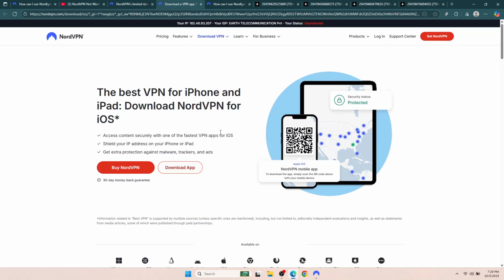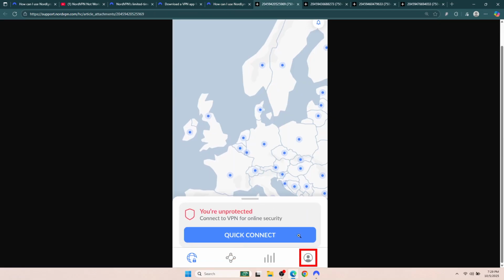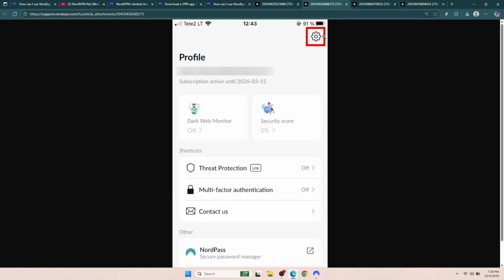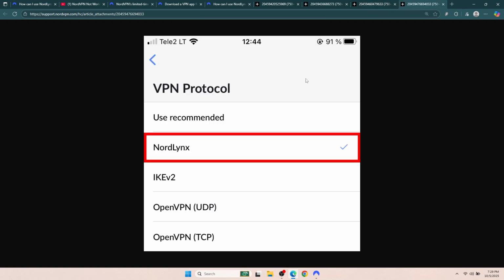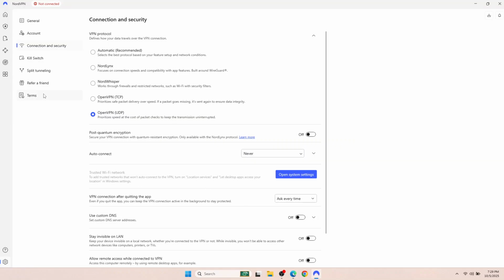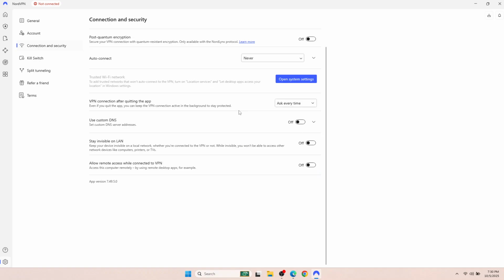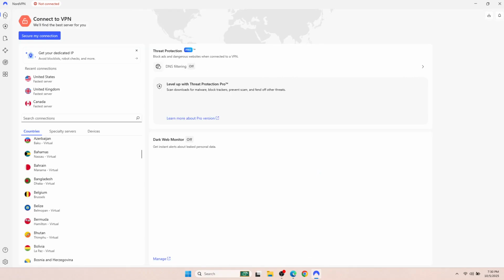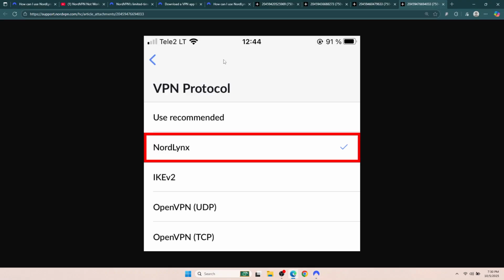How to Use NordLynx in the NordVPN App for iOS (Full Step-by-Step Guide)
Want faster speeds with NordVPN on your iPhone? 🚀
In this quick tutorial, you’ll learn how to enable NordLynx, NordVPN’s high-speed protocol built on WireGuard — all directly from your iOS app.

💡 In this video, you’ll learn:
🔹 What NordLynx is and why it’s faster than OpenVPN
🔹 How to enable NordLynx in the NordVPN app for iOS (step-by-step)
🔹 Why NordLynx is ideal for streaming, gaming, and fast browsing
🔹 How to switch protocols safely in your NordVPN settings